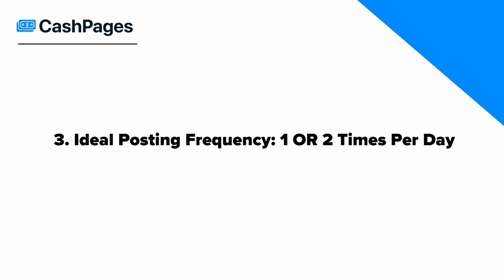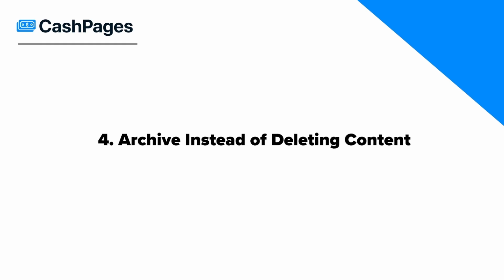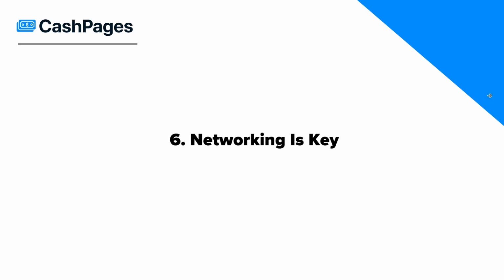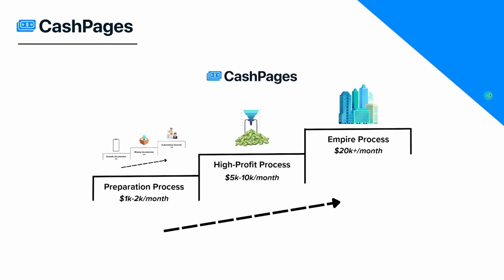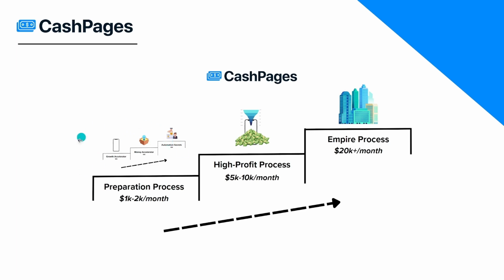Module 3 / Ready! Important IG Rules!